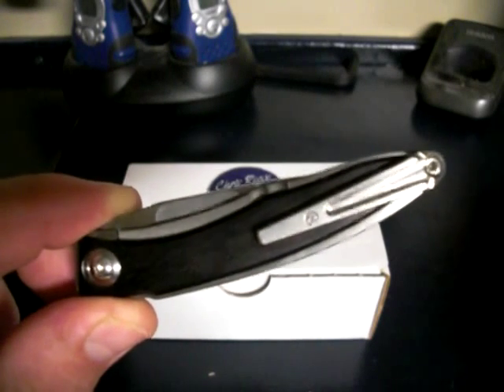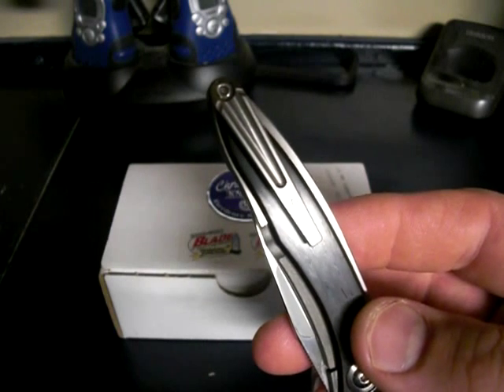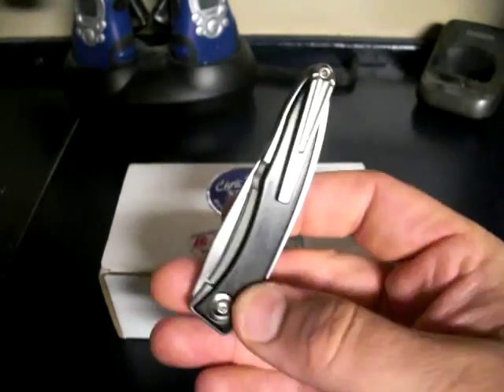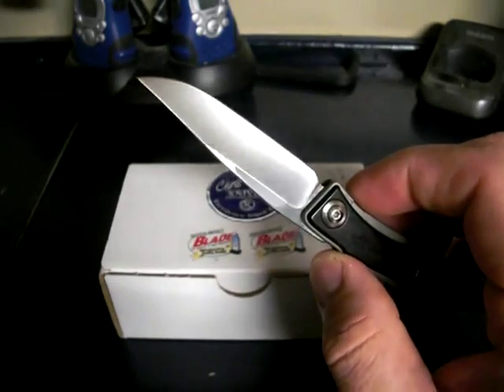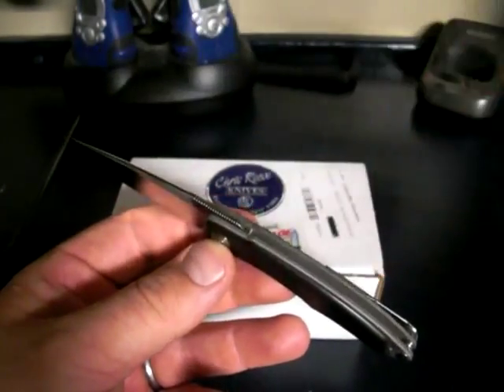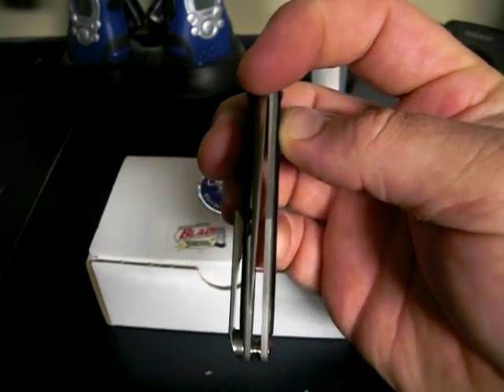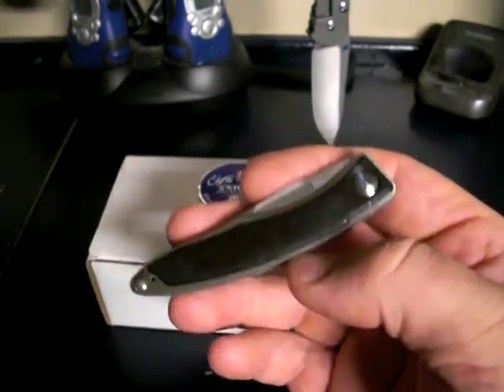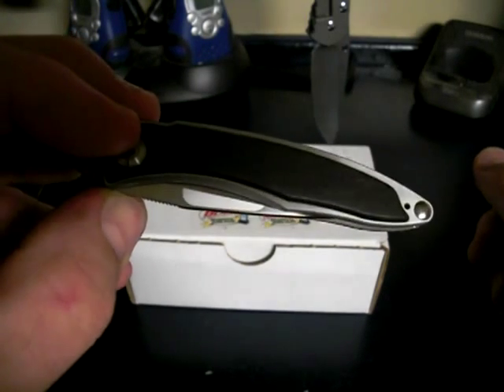Chris Reeve: Mnandi, with African Blackwood Inlays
The Mnandi continues the tradition of high quality that you have come to expect from Chris Reeve Knives. An elegant, functional gentlemans (or gentlewomans!) pocket knife, the Mnandi  pronounced mm-nun-dee  is accurately named from the Zulu word meaning "NICE". S30V Stainless Steel, Polished hollow grind, Handle is  6AI4V titanium , Blade Length is 2.75" Weight is only 1.5 oz., The S30V blade is machined on both sides with an enlarged thumbnail recess for easy opening.  The versatile pocket clip is machined from solid titanium and can be placed on either side of the knife or removed completely. Watch and Enjoy the Video!